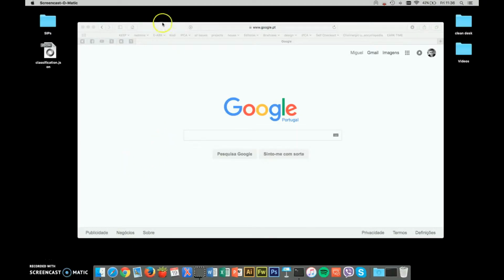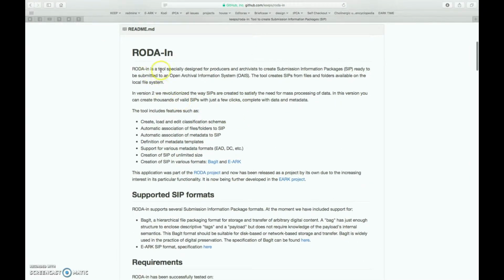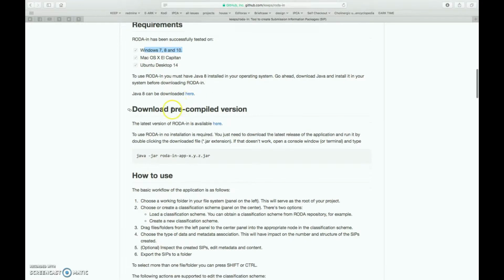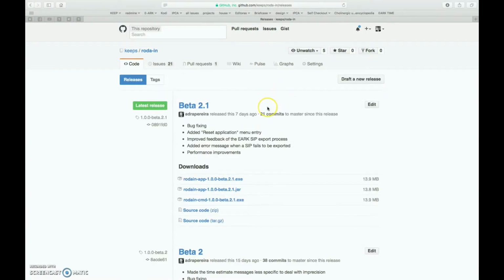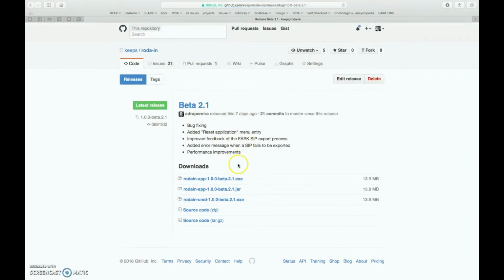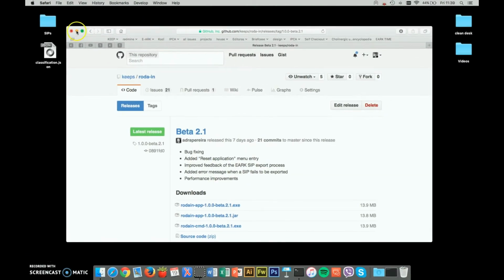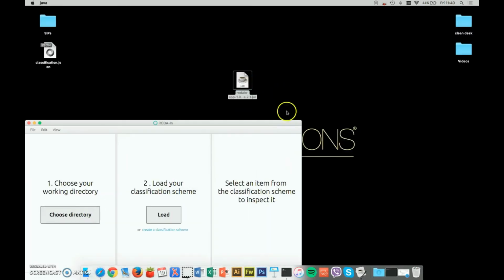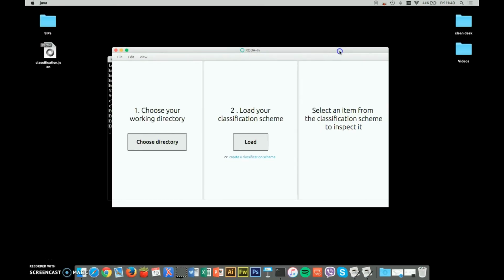RODA-in Tutorial: How to download and run the application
This tutorial shows how you can download and run the RODA-in SIP creator tool